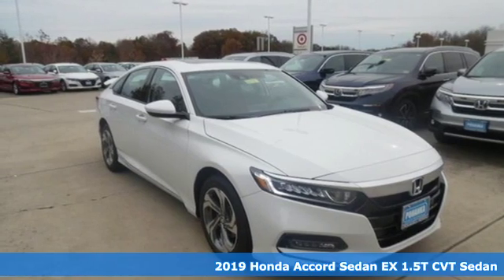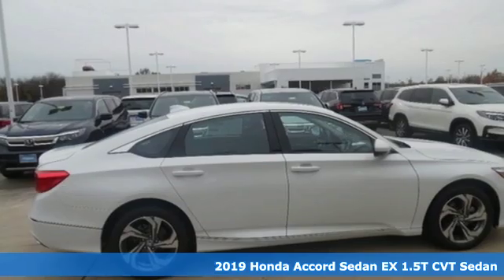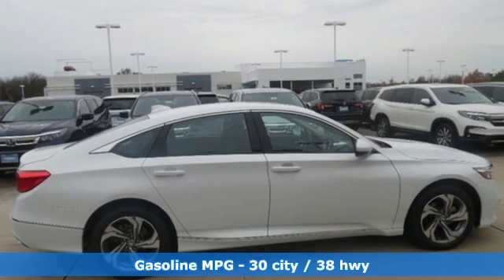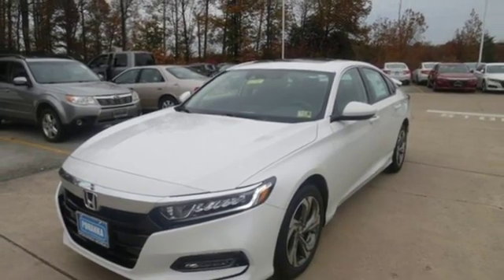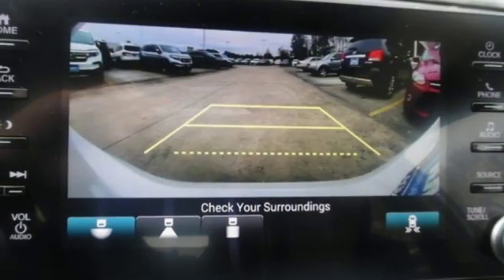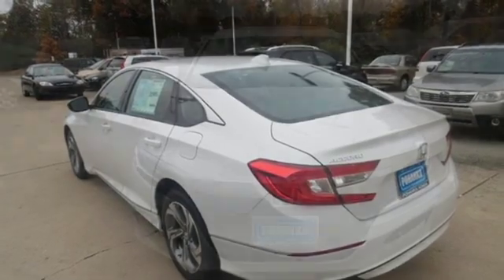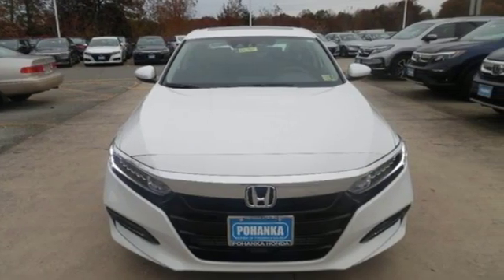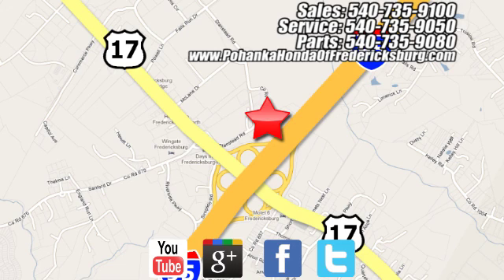New 2019 Honda Accord Fredericksburg VA Richmond, VA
Year: 2019
Make: Honda
Model: Accord
Trim: EX
Engine: 1.5T I4 DOHC 16V Turbocharged VTEC
Transmission: CVT
Interior: black
Stock #: FKA039216
VIN: 1HGCV1F40KA039216
Platinum White 2019 Honda Accord EX FWD CVT 1.5T I4 DOHC 16V Turbocharged VTEC black Cloth.brbrRecent Arrival! 30/38 City/Highway MPGbrbrbrAll prices exclude taxes, title, license, and dealer processing fee of $699.00. Published price subject to change without notice to correct errors or omissions or in the event of inventory fluctuations. All features not on all vehicles. Vehicles shown are for illustration purposes only. MPG is based on 2017 EPA mileage ratings. Use for comparison purposes only. Your mileage will vary depending on driving conditions, how you drive and maintain your vehicle, battery-pack (hybrid only) and other factors.

Address:
60 South Gateway Drive